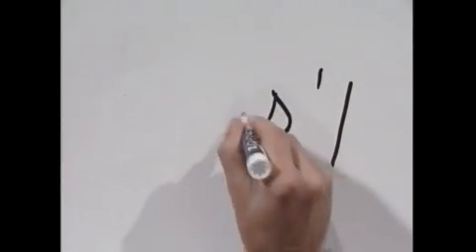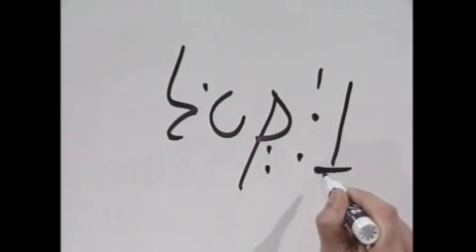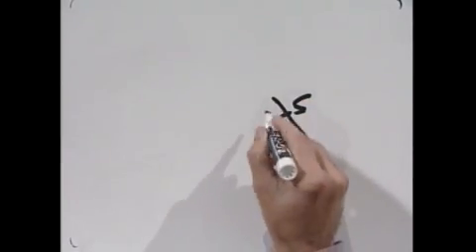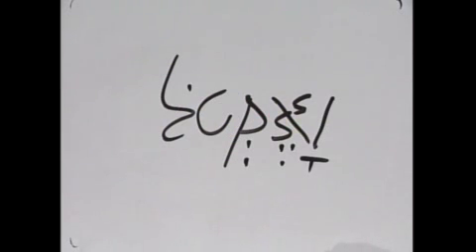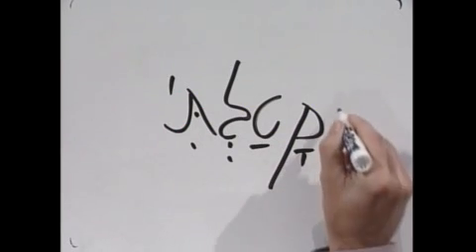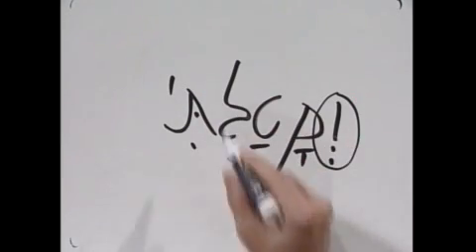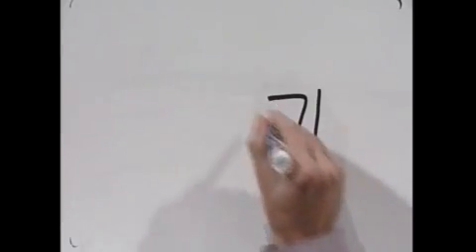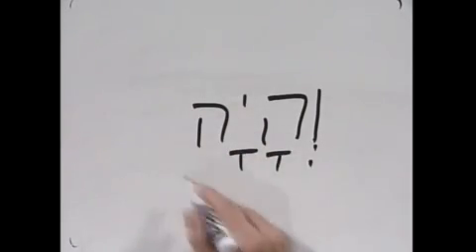Ch.20 Vav-Consecutive Hebrew Syntax- Accents- Revia_Tifcha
Invitation to Biblical Hebrew by Dr. Russell Fuller